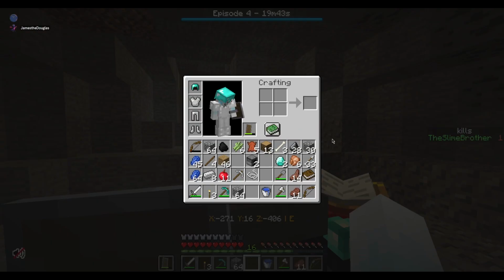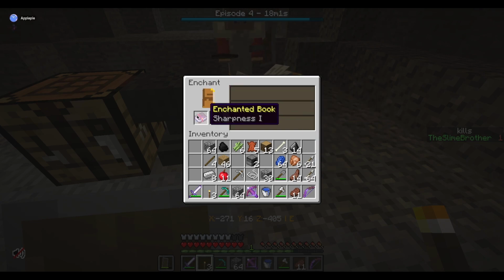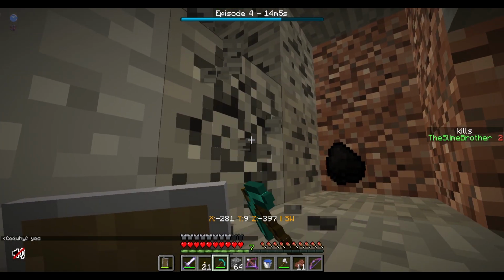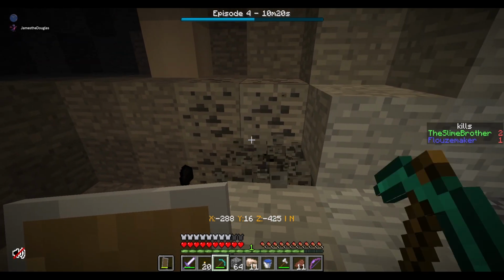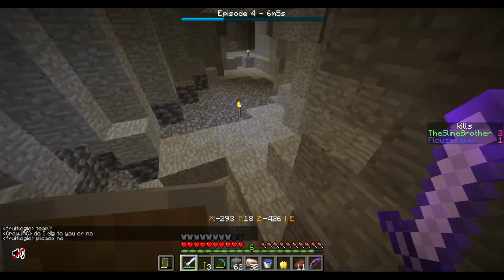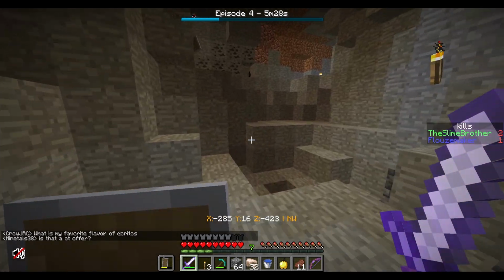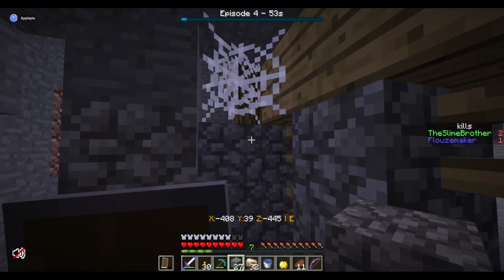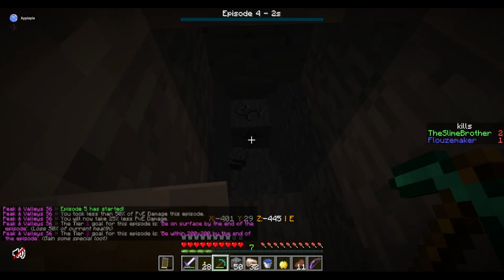Peaks & Valleys UHC Season 6 Ep. 4: Geared to the Ears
Welcome back to Peaks and Valleys UHC! Guys I'm gonna be honest, it is fruitlogic writing the description this time. I make the intro and what am I rewarded with? Making another description and STILL no FFA season??? smh. anyways

For this season we are doing Dynamic Special Objectives, with rigged teams of 2. Everyone agrees that all the teams were perfectly balanced, so let's get into the gamemode!

Each episode, there is a new task for the players. Doing the task will give the Valley a buff to make them stronger in the game. On the flipside, there is a negative objective for the Peak player. If the Peak player accomplishes their negative objective, the Valley player is unable to gain their buff for the episode. If the Valley player fails the objective, there is a 50% chance that a small negative effect will hit the Peak player.

Episode 1:

Tier 1 Negative Goal: Be The First Tier 1 to take damage (Lose 1 Permanent Heart)
Tier 2 Positive Goal: Craft a Golden Apple (Golden Retriever Enabled if Tier 2 gets a frag)

Episode 2:

Tier 1 Negative Goal: Mine over 5 diamonds (Enable Sneaking Glowing Paranoia)
Tier 2 Positive Goal: Craft an enchanting table (Gain a Radar to trigger if a player is nearby 200 radius)

Episode 3:

Tier 1 Negative Goal: Unable to craft a diamond piece by the end of episode (Enabled Gapple Roulette)
Tier 2 Positive Goal: Craft a diamond piece (Enabled Krenzinator)

Episode 4:

Tier 1 Negative Goal: Take more than 50% of PVE damage (25% buff on PVE Damage)
Tier 2 Positive Goal: Takes less than 50% of PVE Damage (Reduce PVE Damage by 25%)

Episode 5:

Tier 1 Negative Goal: Unable to surface by end of episode (Lose 50% of health NOT PERMAMENT)
Tier 2 Positive Goal: Be within 200x200 by end of the episode (Gain a special lootbox!)

Each objective is doable only for the episode it is introduced. For example, the Tier 1 cannot mine more than 5 diamonds in Episode 2, but they can in any other episode.
Episode 6, meetup, has a secret objective that no one in the game knows! I still don't know what it was!

All Game Objectives (For everyone)
Ironman gains 2 permanent hearts
First Blood gains Cupid
First Death teammate gets children left unattended loot (Speed Potion, Wolf Egg, Bones)

Thank you to Brodator for hosting the game, Ghosty for the great art as always and fruitlogic for the intro! Please comment on every video you see the intro in and say "good intro fruitlogic" whether it's my channel or not.

Enjoy the season! Please!